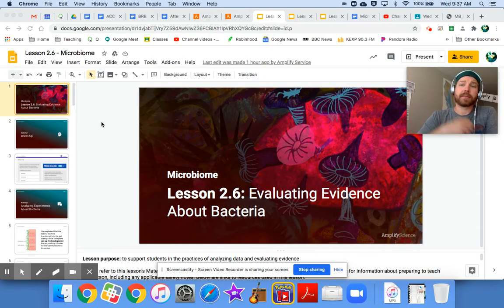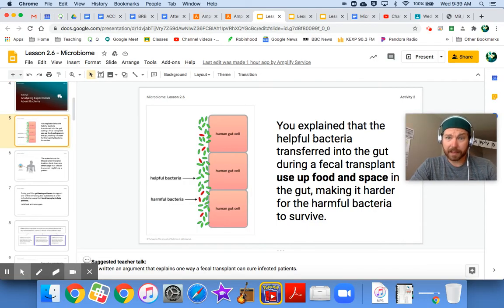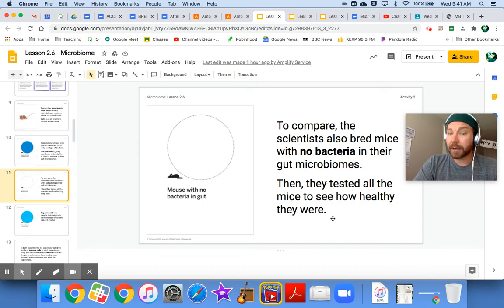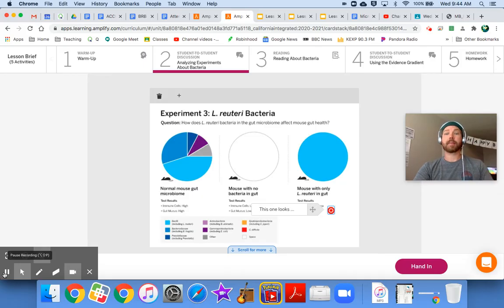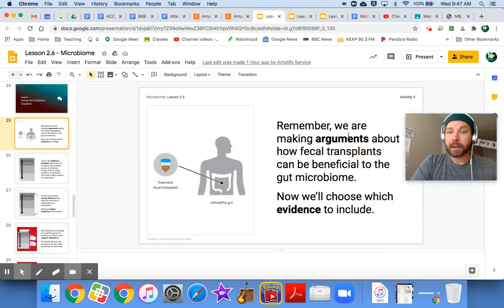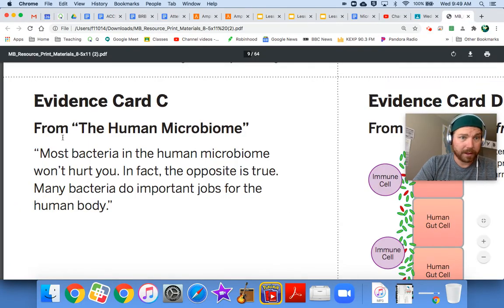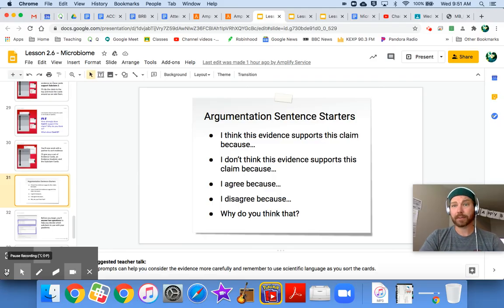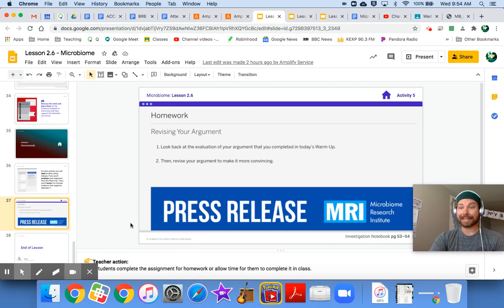Amplify Science Microbiomes 2.6